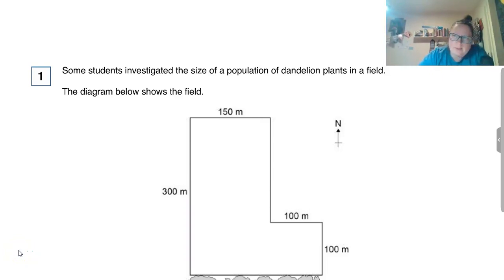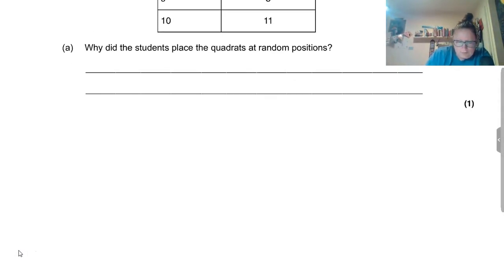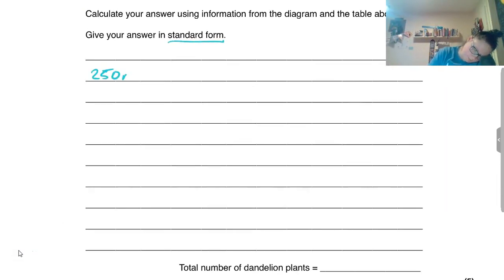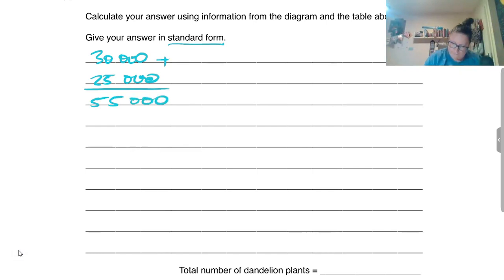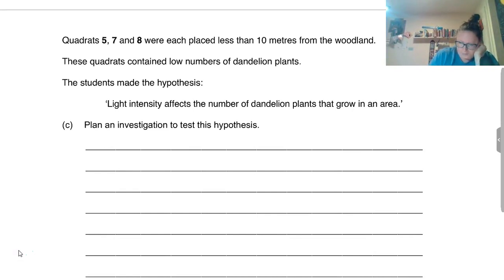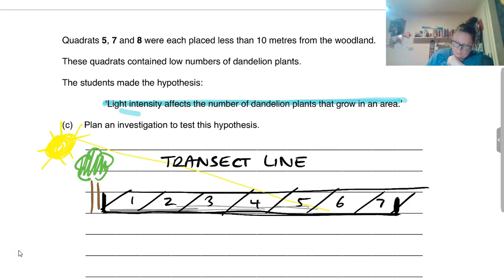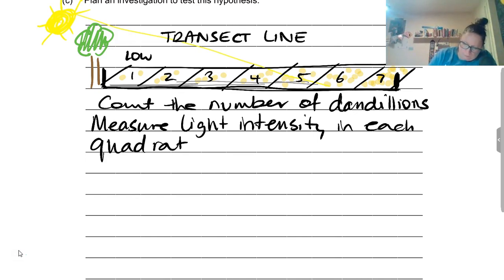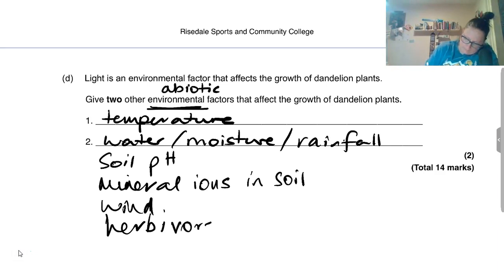Quadrat Calculation Exam Question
Level 3 Exam question about quadrats / transects lines